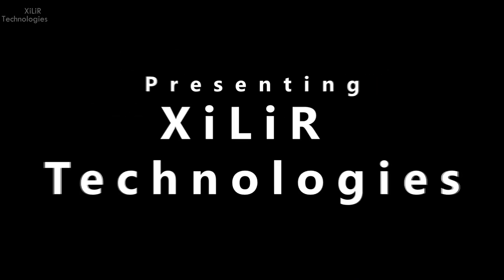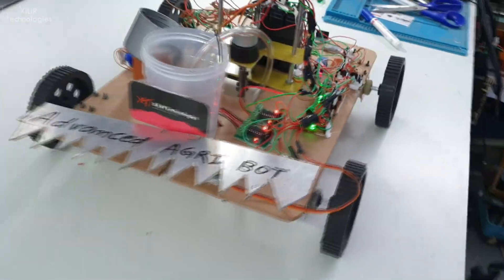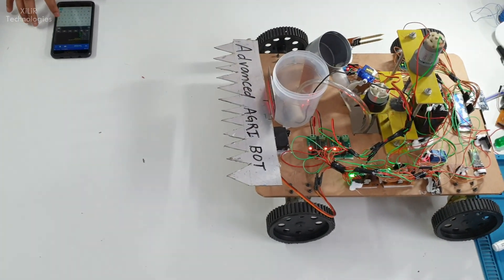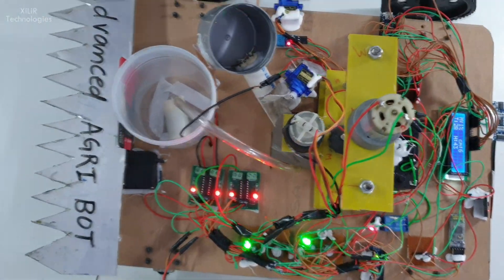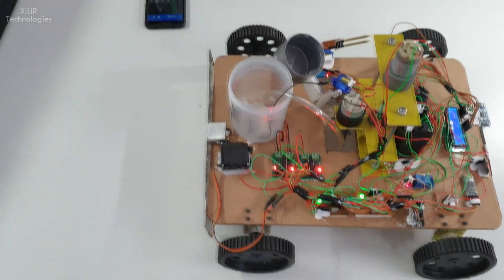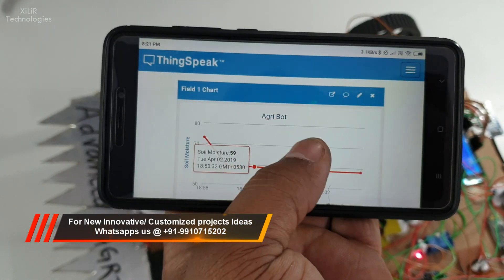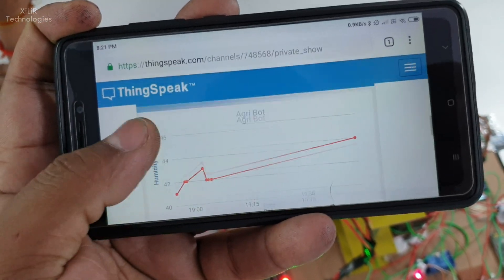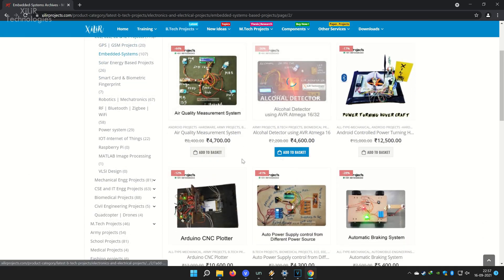IoT Smart Agriculture Robot using Arduino | Seed Sowing, Water, Pesticides Sprinkler, Ploughing.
New Version below

Multipurpose Agricultural Machine Robot | Agriculture Project Ideas

Vipin Sharma ( PhD, M.Tech) / XiLiR Technologies

Things provided with the project

1. Synopsis/ Documents
2. Block diagram and circuit diagram with explanation.
3. Bill of material.
4. Components Specification list
5. Working principle of the project.
6. Datasheet of all components.
7. Program/code of Arduino with training.
8. Complete Working principle description.
9. Complete interfacing description.
10. you can get the project by courier.
11. viva preparation

Working:

Robot capable of conducting duties such as sowing, watering, and preparing.
It has both manual and automatic controls.
The ARDUINO, which controls the entire procedure, is the most important component.
At this time, robots are increasingly being integrated into working errands to replace people in repetitive tasks.
Seeding is one of the first steps in the cultivation process.
Seeding is done in all of the growing lines throughout this procedure.

Sensors, information, and display, motor control units, as well as motors for ploughing, etc., are all incorporated in the control unit for automatic agriculture support.
Both of these bots are housed in the same bot unit.
Controlling the bot for seeding and functioning in all directions is also incorporated in the control unit.

 * hardware components

Arduino, DC Motor, Servo Motor, Humidity sensor (DH11), Moisture sensor, Bluetooth sensor HC-05, Wi-Fi module, Wheels, Seed container, clamps, Battery. The code is written on Arduino IDE in version Arduino 1.8.7 with windows OS.

*Software used
Arduino IDE
Thingspeak.com
Android App

Other keywords:

Arduino based Automatic Seed Sowing and Spraying Agriculture Robot,
How to Make an Agriculture Robot,
Homemade Farming Robot with multiple sensors, Agricultural Pesticide Spraying Robot

Contact person:

Phone/ Whatsapp
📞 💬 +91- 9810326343